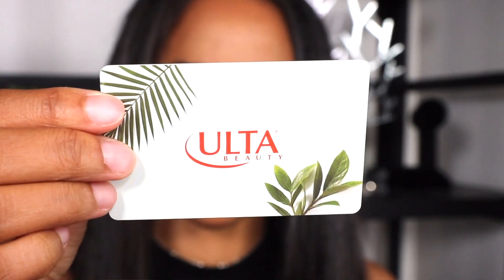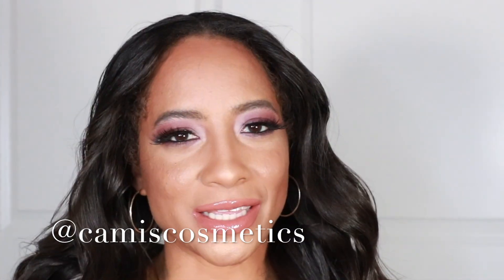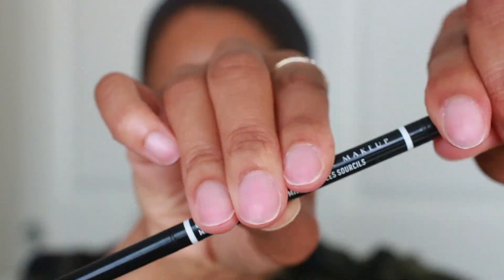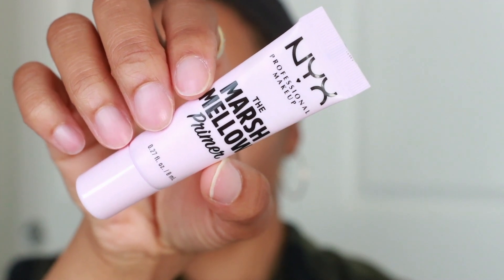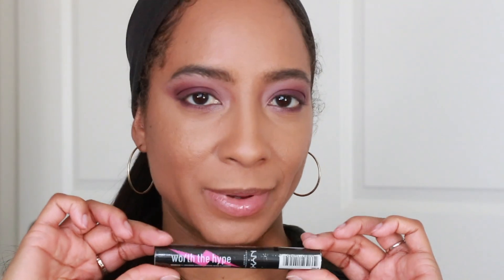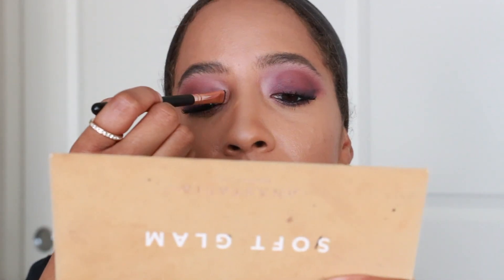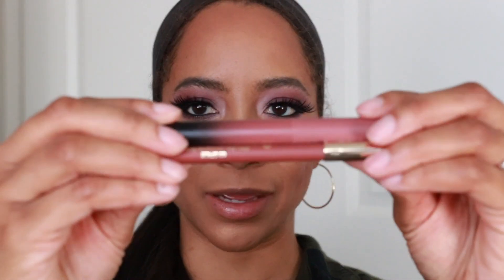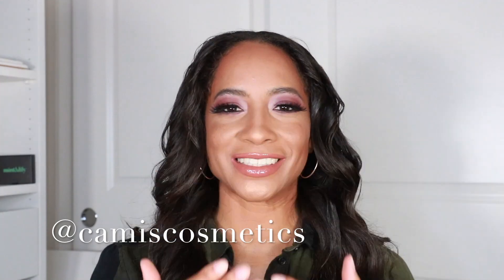TRYING TIKTOK VIRAL MILANI SKIN TINT | Drugstore + High End Makeup | Camiscosmetics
♡ ABOUT ME:
I'm Cami and based in Los Angeles. Cosmetics, skincare, and my lifestyle are the things I create videos around.

IN THIS VIDEO:
Laneige Lip Glowy Balm Berry Mask

Covergirl Clean Fresh Powder Medium (for face)
Essence Powder Fair (under eyes)
NYX Worth The Hypre Mascara
NYX Glowy Skin Tint
Milani Lip Pencil Curve
Maybelline Lip Stone
Eylure Lashes Jaybee

Must be 18 years of age to enter. It's OPEN!

 RECENTLY USED:
Shani Darden Skin Renewal Eye Cream

Loreal Tinted Moisturizer Deep 01
Flower Beauty Charlie's Angels by Drew Barrymore Eyeshadow Palette
NYX micro Brown Pencil (in Black)
Ardell Lashes in Studio Effect 230
NYX Brow Glue
NYX Ultimate Queen Collection Eyeshadow Palette
NYX Ultimate Queen Collection Setting Spray
Loreal Color Riche Lasting Plum Lip Pencil
Wet N Wild Lip Fluff You
Makeup by Mario Deep Bronzer
Covergirl Outlast extreme wear concealer
And +...
Maybelline Green Edition Superdrop Tinted Oil Makeup
Maybelline Green Edition Mascara

I receive a small percentage from a sale via that link. It doesn't cost you any more and is a thank you to me for inspiring a possible purchase. This does not affect my opinion or choice on any item.